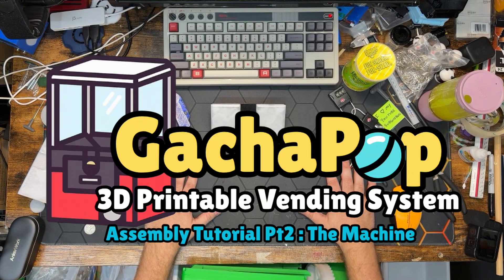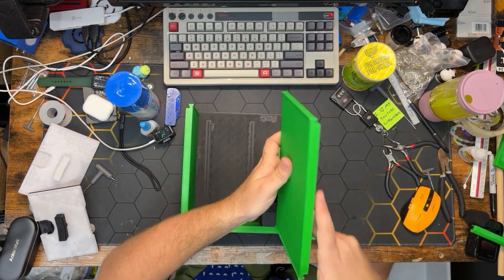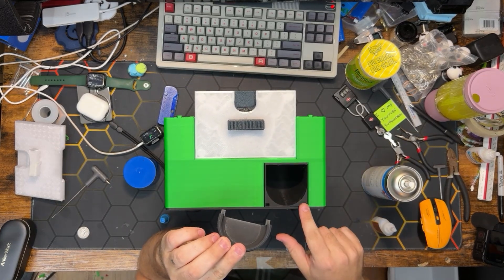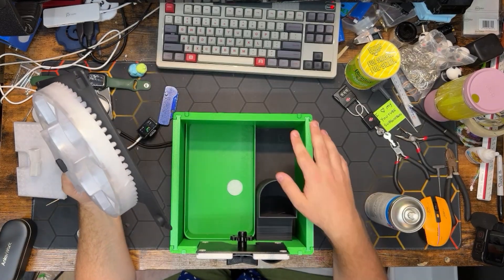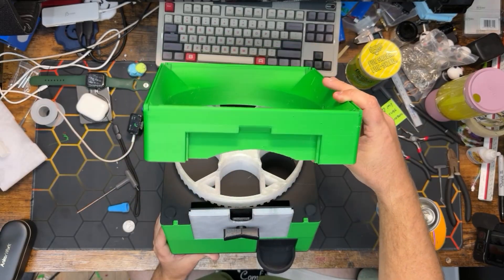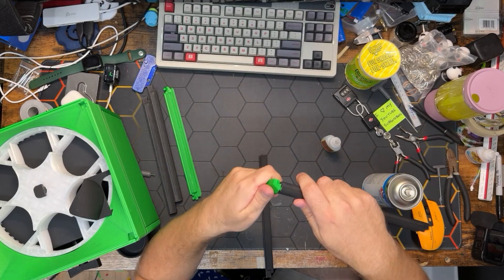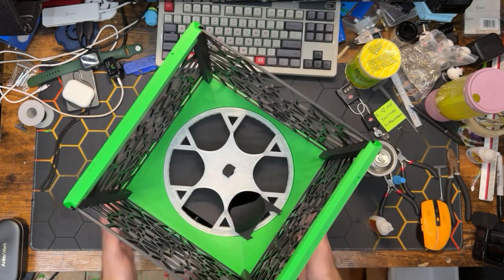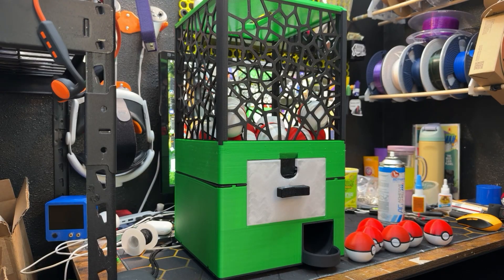GachaPop Assembly Tutorial Pt. 2: Full Machine Assembly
Part 2 of the GachaPop V1 assembly guide! In this video, we are building the full machine assembly

This mechanism requires zero metal hardware—just printed parts and a little bit of glue!

📂 WHERE TO GET THE FILES

(Includes the V1 Files + FREE Upgrade to the V2 "Zero-Glue" version!)

⚠️ IMPORTANT NOTE: V1 vs. V2
This tutorial is for the V1 "Early Access" model, which requires Super Glue or 3D Gloop for assembly.

If you purchased the Early Access pack, you will receive the V2 "Zero-Glue" version as a FREE digital update as soon as it is released!

🛠️ TOOLS & MATERIALS NEEDED FOR PT. 2
Printed Parts: Coin Mech

Adhesive: Super Glue (CA Glue) or 3D Gloop.

Time: Approx. 15-20 minutes